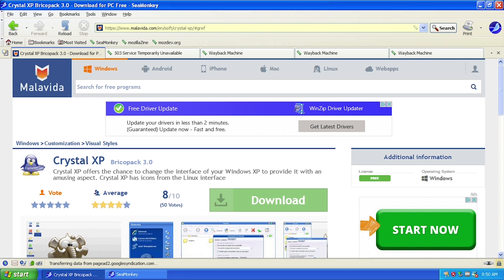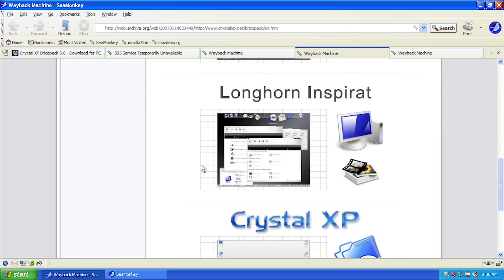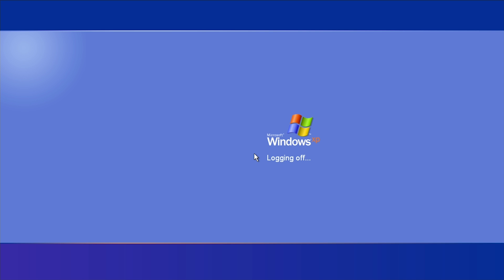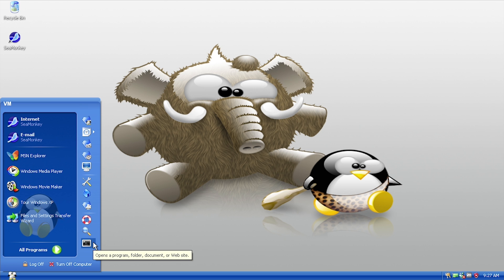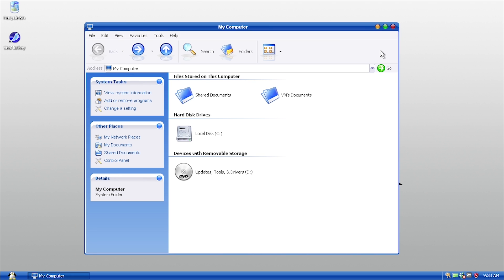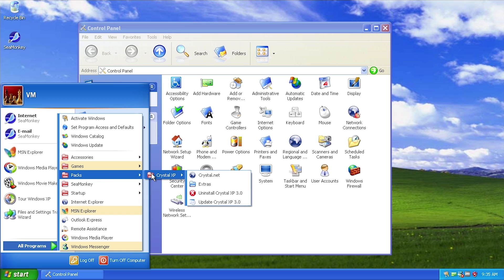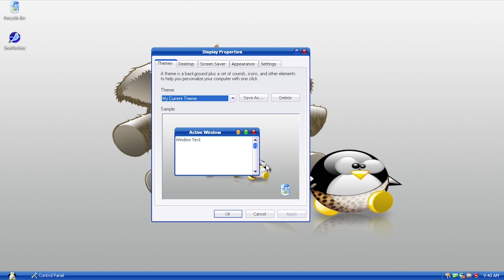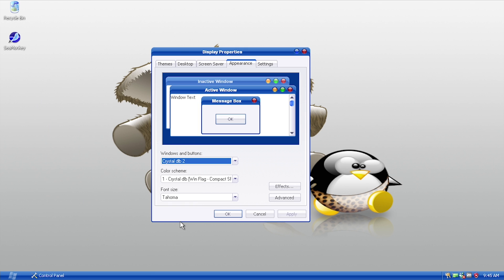Crystal XP - A Linux-like Transformation Pack for Windows XP (Overview & Demo)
Today we're taking a look at a transformation pack called Crystal XP. This pack gives Windows XP a Linux-like look!